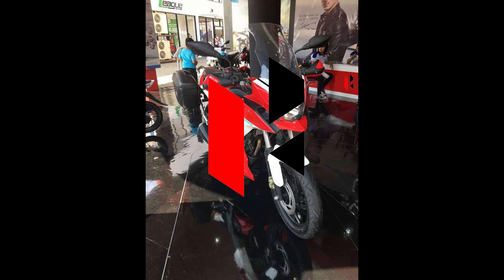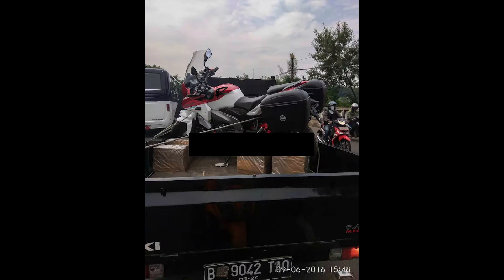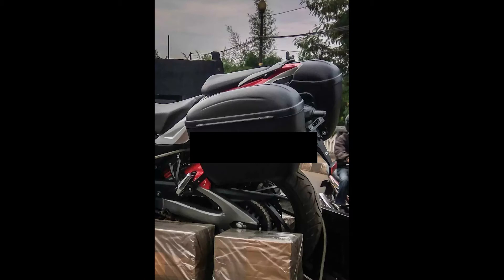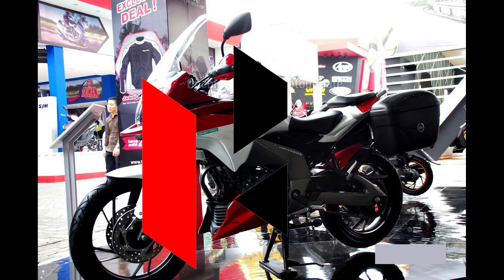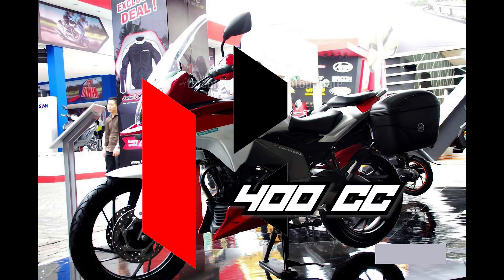NEW KARIZMA "R" ADVENTURE🔥🔥🔥 😍😍😍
LAUNCH EXPECTED BY  2023
GET READY

👉Best action camera 👈